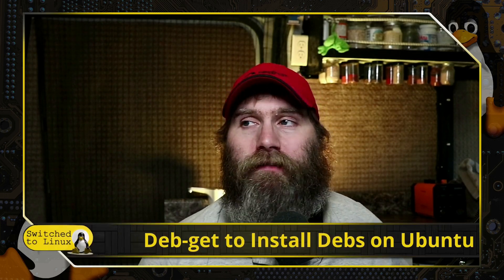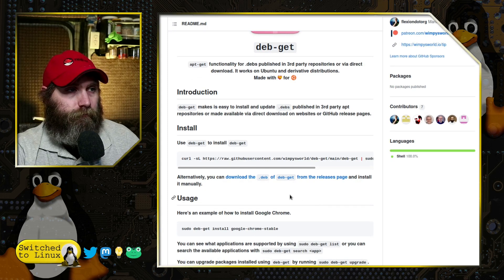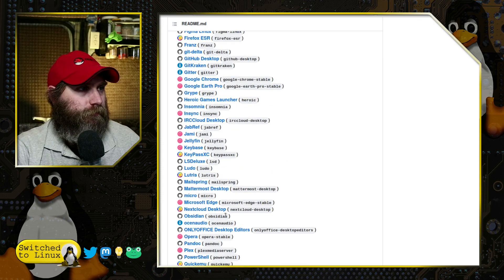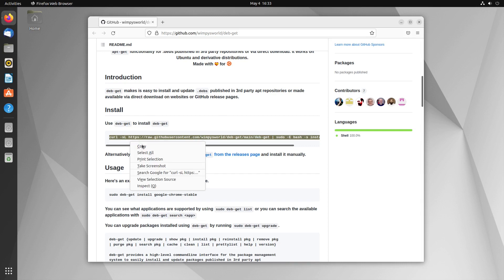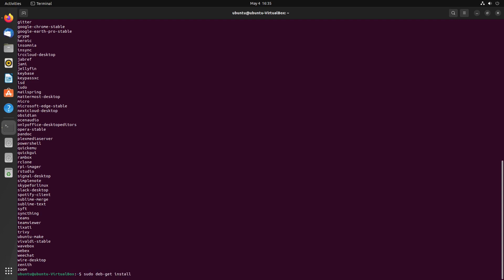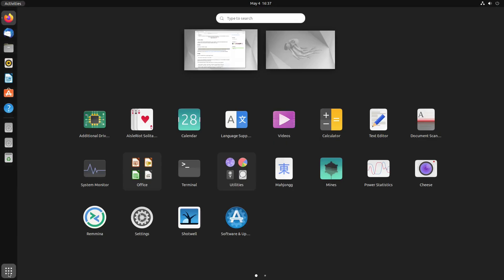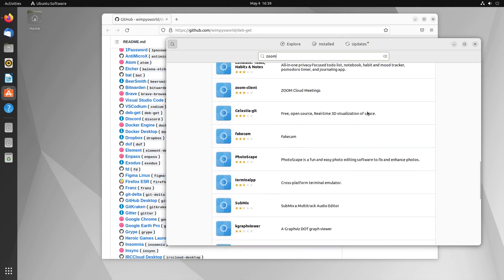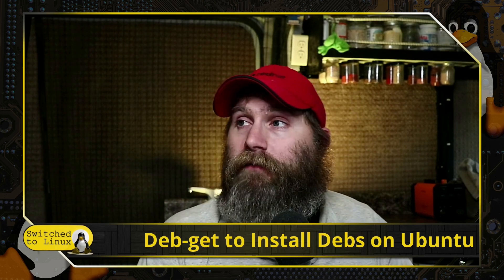CLI Tool to Install Debs on Ubuntu Derivatives | Deb-get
Today we look at a new tool to install deb packages on any Ubuntu derivative. The new tool, Deb-get, behaves just like apt, but it will use a repository of deb packages instead.

Support Switched to Linux!
🐸 Gab: @switchedtolinux
💡 Minds: @switchedtolinux